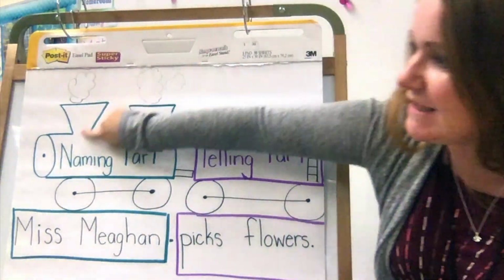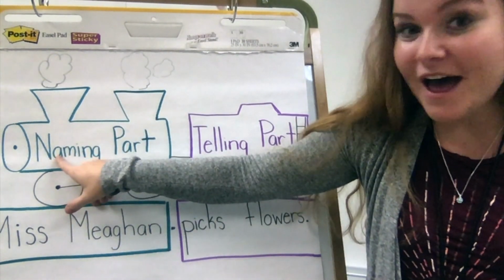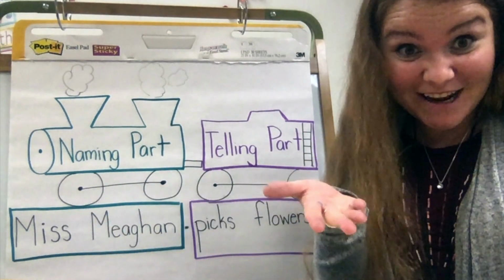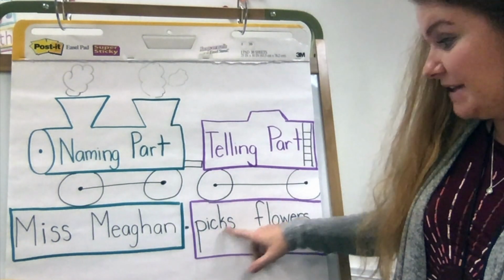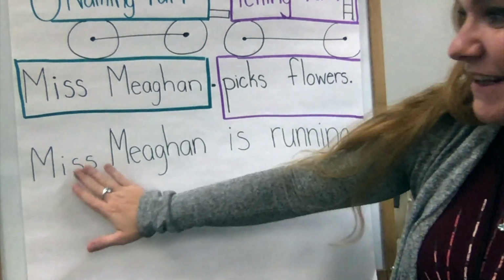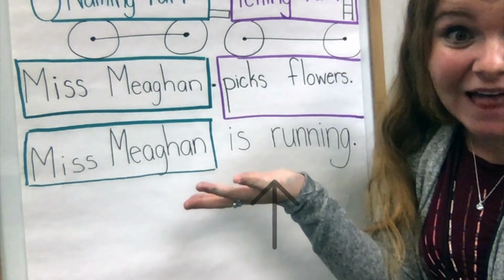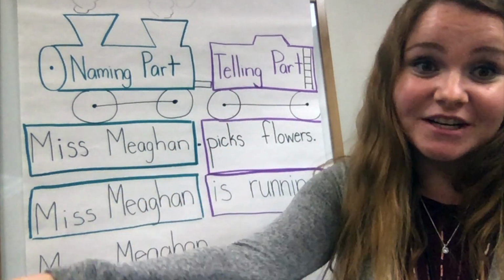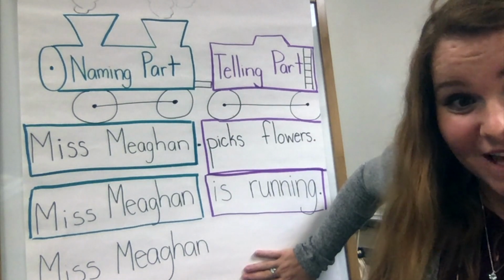Writing Time 9/1/2020